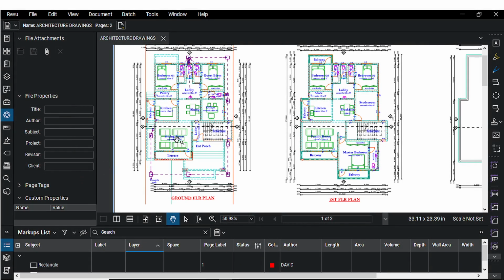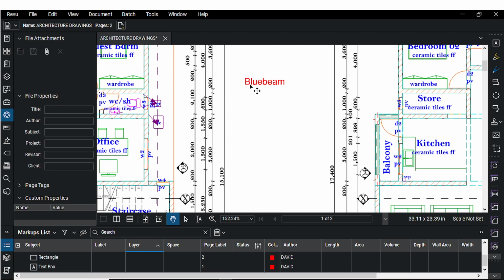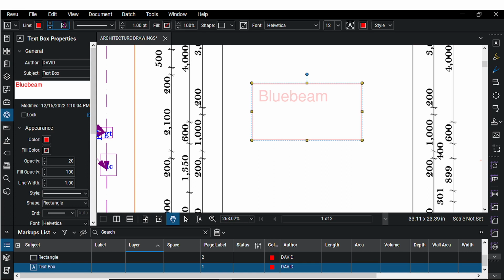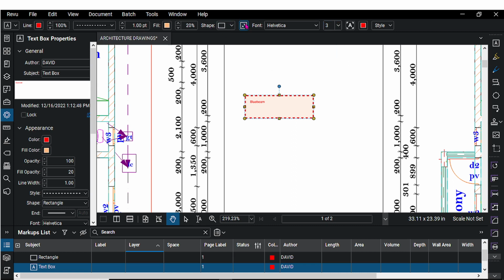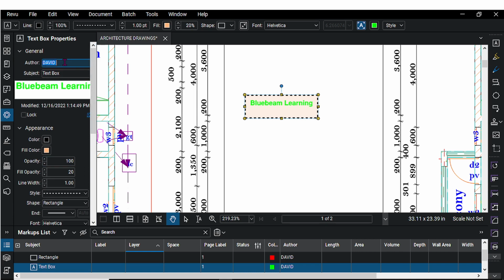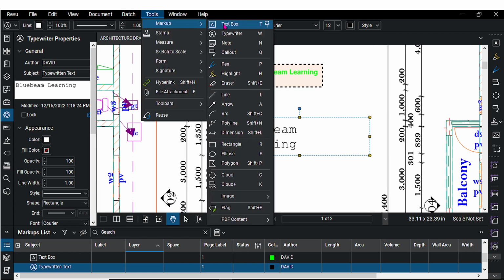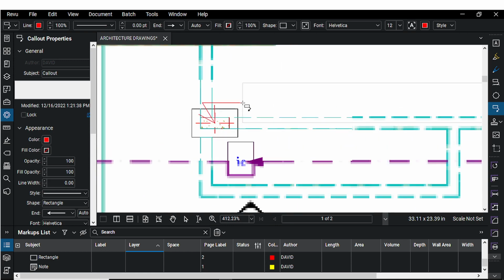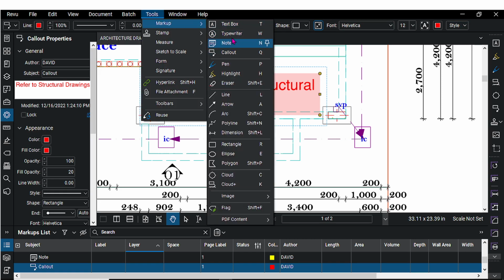Lesson 01: Bluebeam Markups 1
In this Lesson, we will look at the various revision markups in Bluebeam